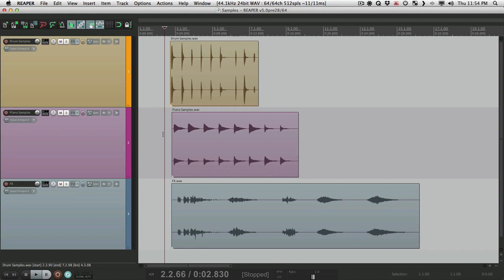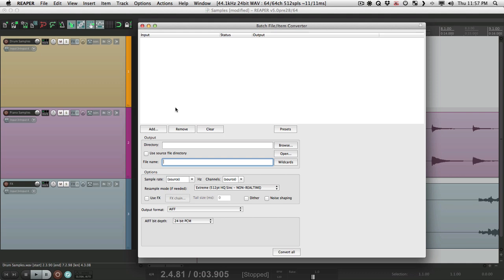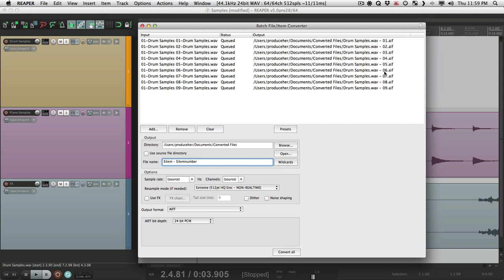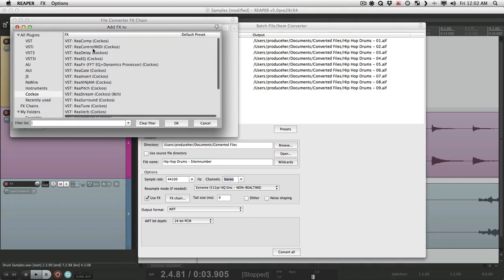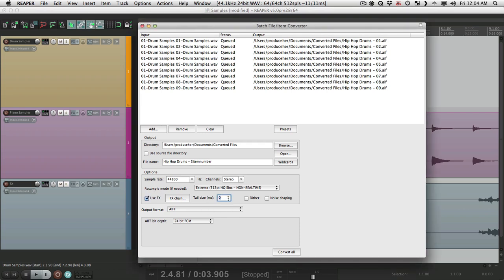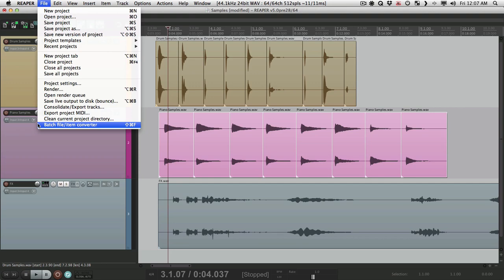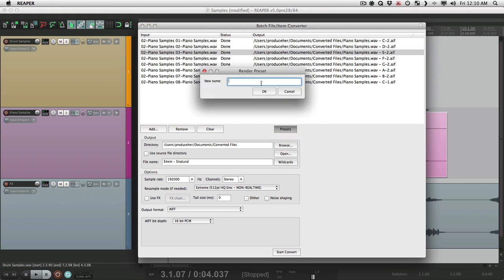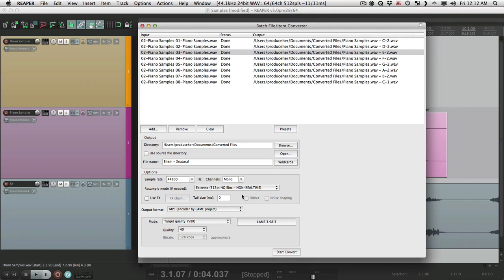The Batch File/Item Converter in REAPER